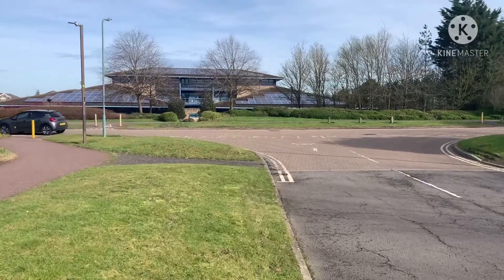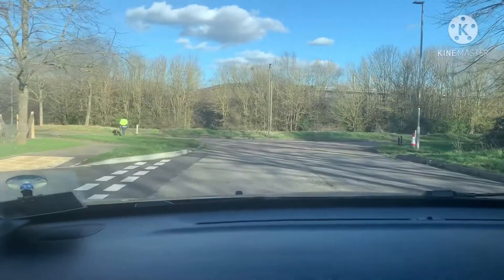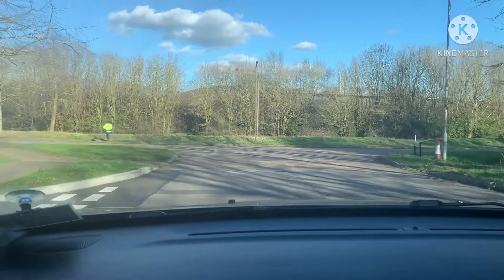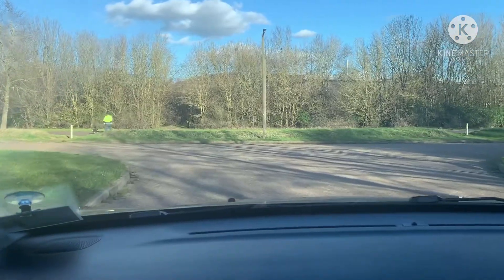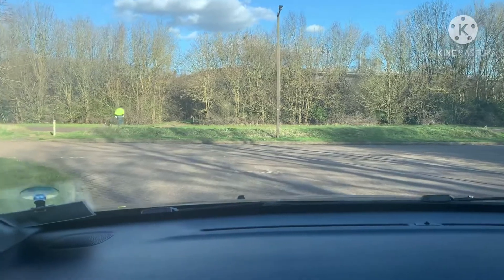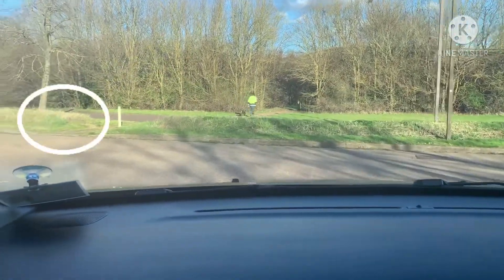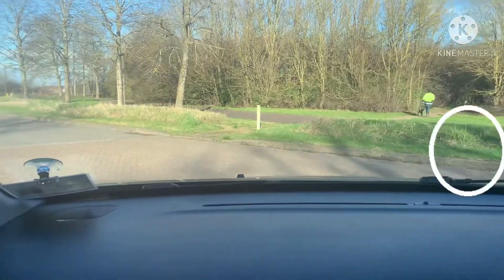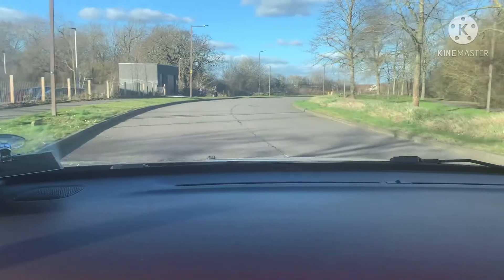P4Pass Driving Tuition Junctions - Emerging Left